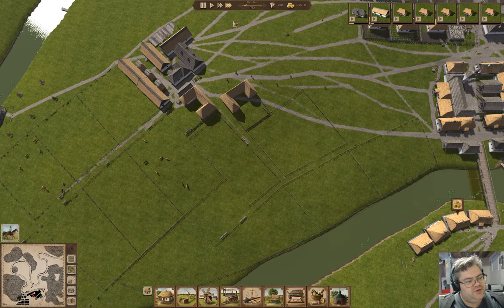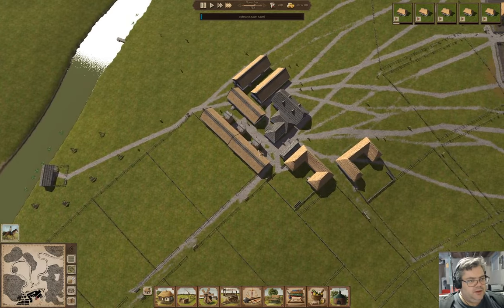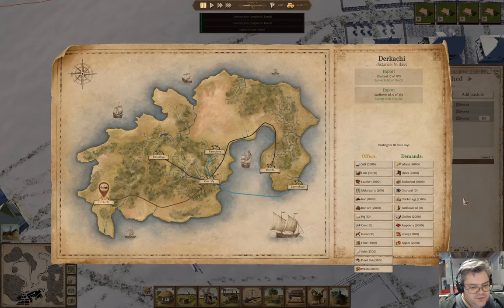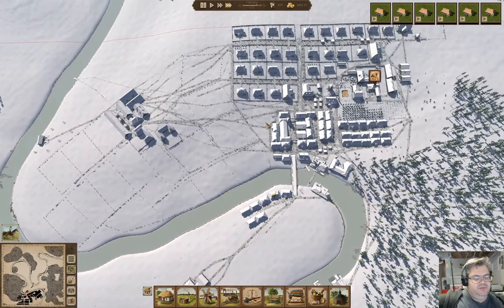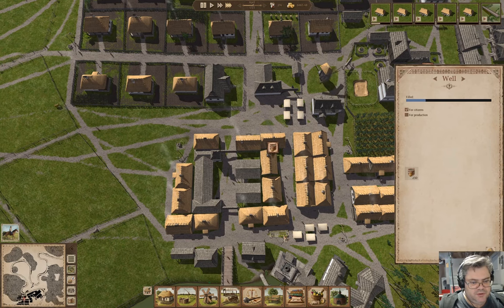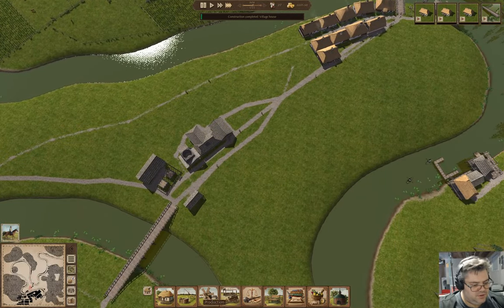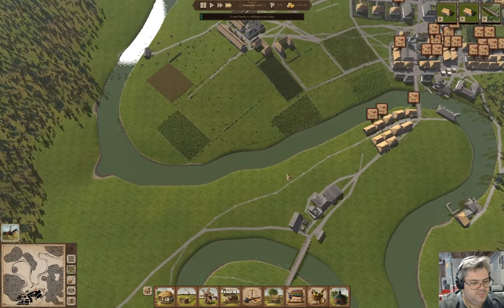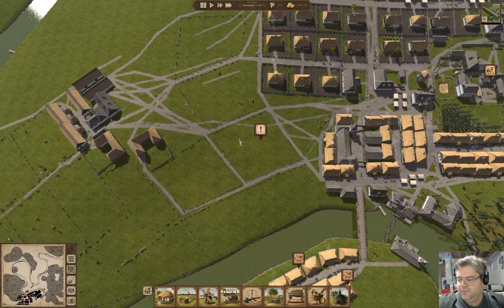Sleepytown Part 14 | Ostriv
More farm fields and more exports. Maybe some houses, too.